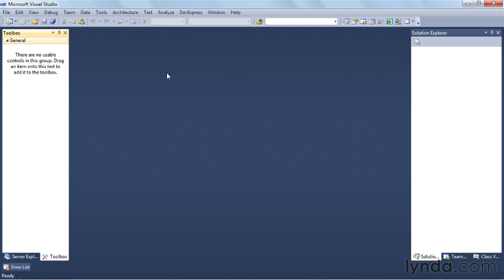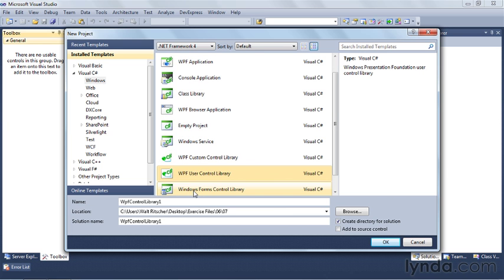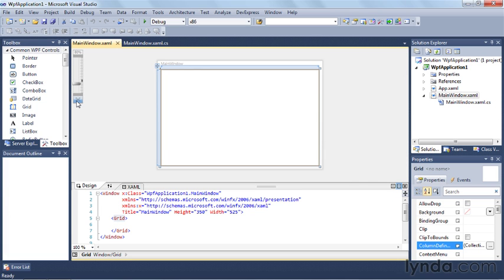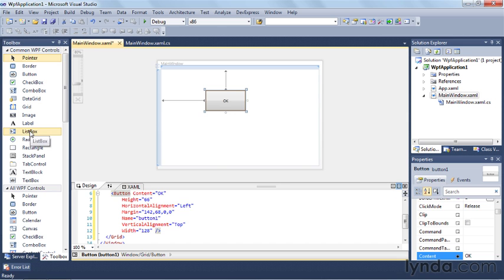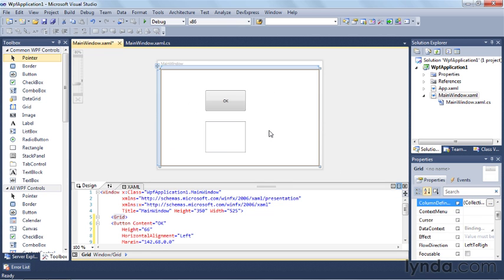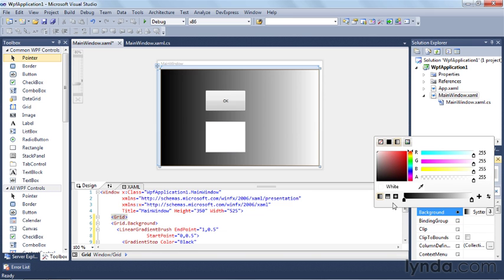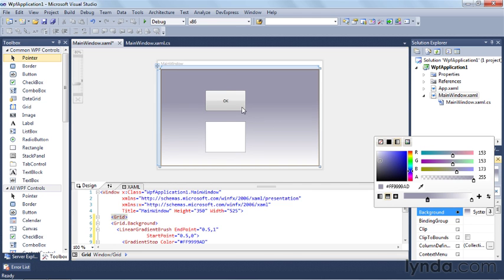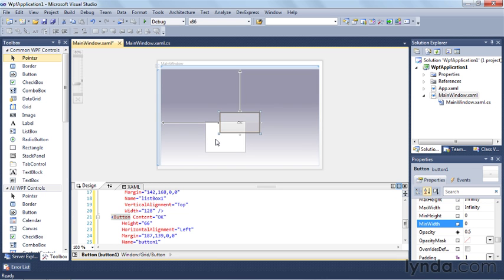0607 Creating a dramatic Windows application with Windows Presen